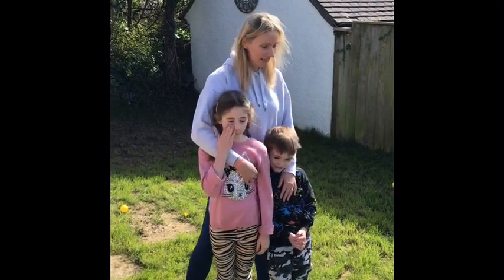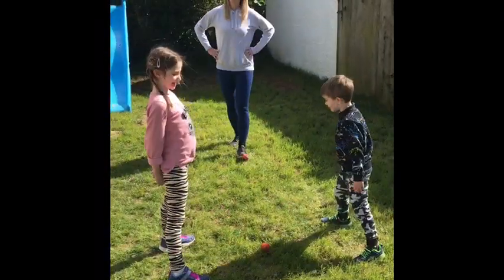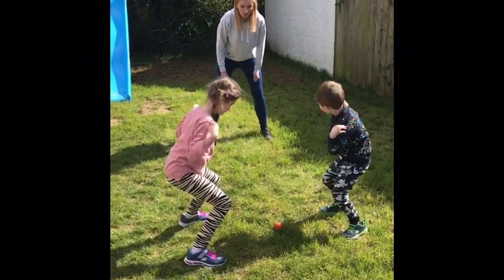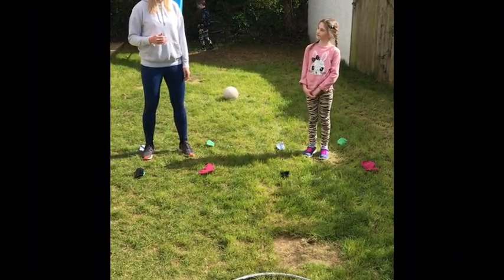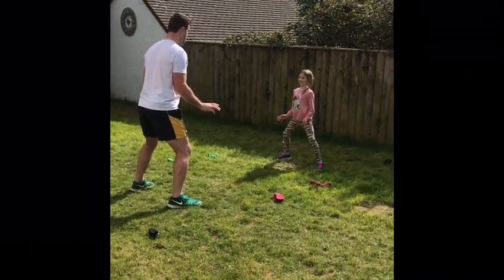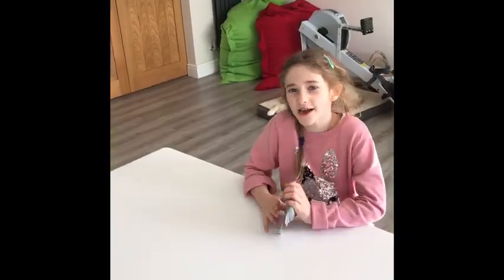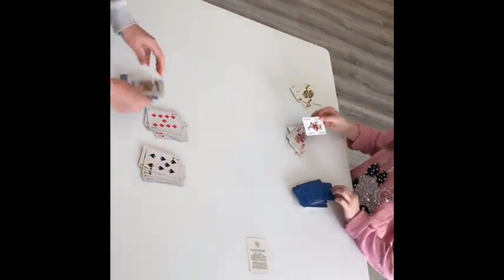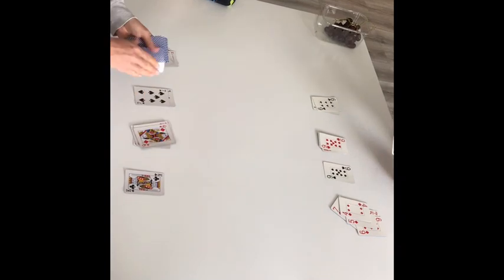Reaction Time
Mrs Hilton and her family go through some ideas that you can use to practice your reaction time whilst at home. Enjoy!